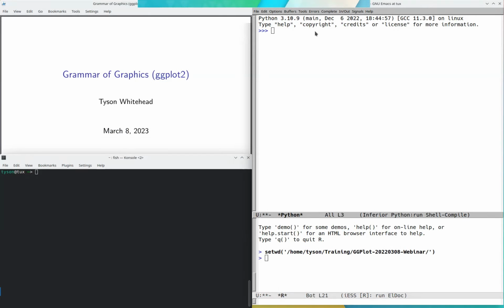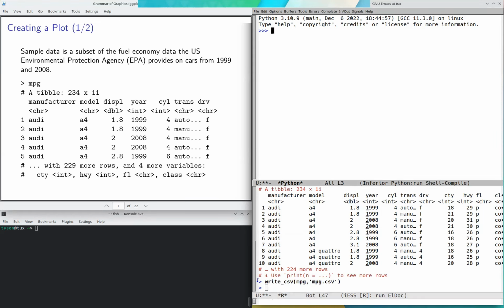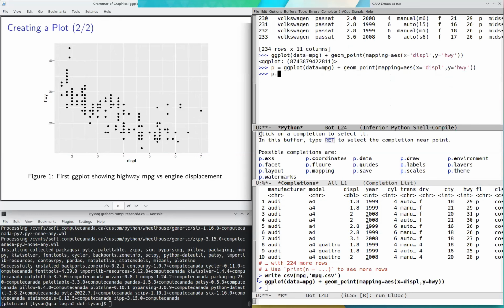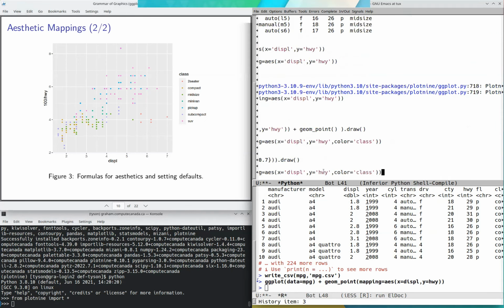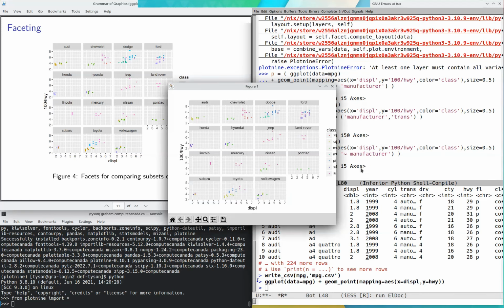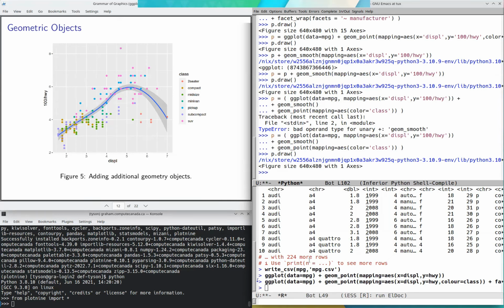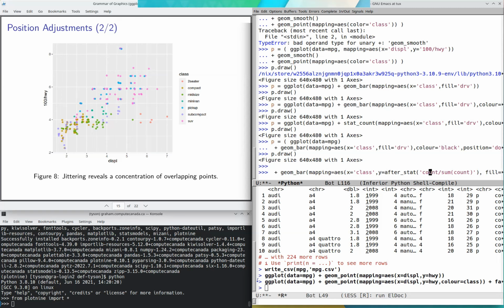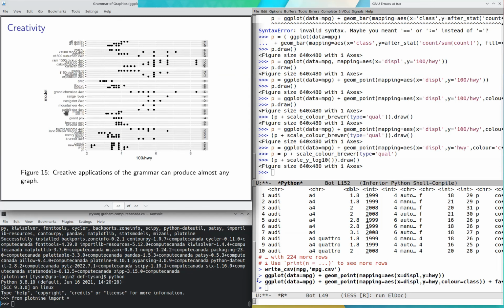Plotnine: R's Grammar of Graphics in Python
The layered grammar of graphics provides a declarative way to produce graphs. The original and most popular implementation is ggplot2 in the R programming language. A lesser know one is plotnine in python. This talk will use python and plotnine to go over basics of how you can use the grammar to combine geometry, coordinate, facet, scale, guide, and theme declarations to easily produce an almost unlimited number of types of plots.

This webinar was presented by Tyson Whitehead (SHARCNET) on March 8th, 2023, as a part of a series of weekly Compute Ontario Colloquia. The webinar was hosted by SHARCNET. The colloquia cover different advanced research computing (ARC) and high performance computing (HPC) topics, are approximately 45 minutes in length, and are delivered by experts in the relevant fields. Further details can be found on this web . Recordings, slides, and other materials can be found